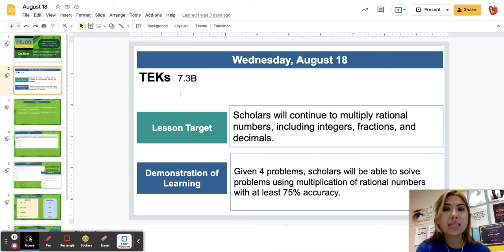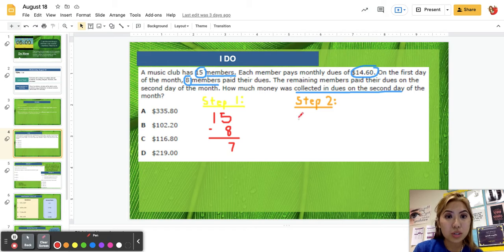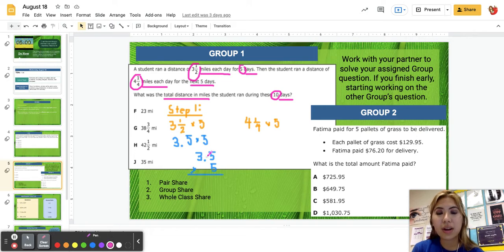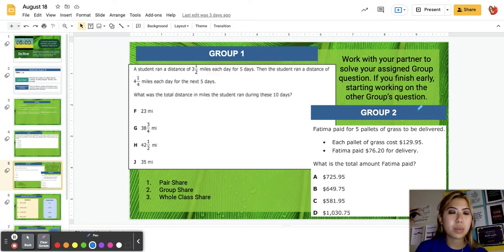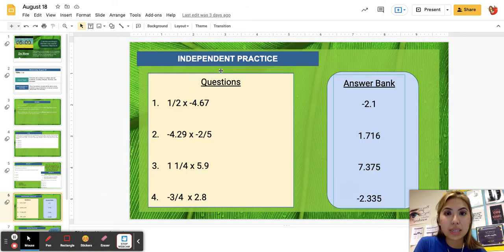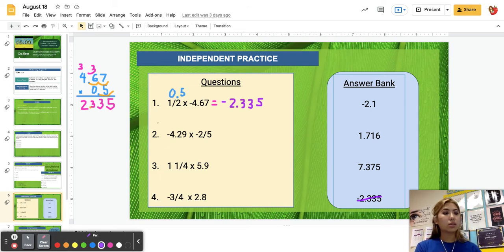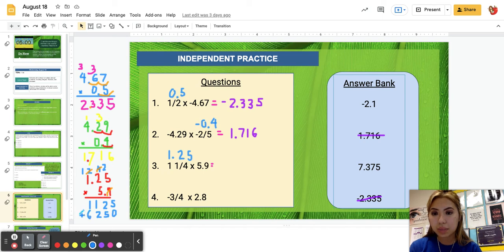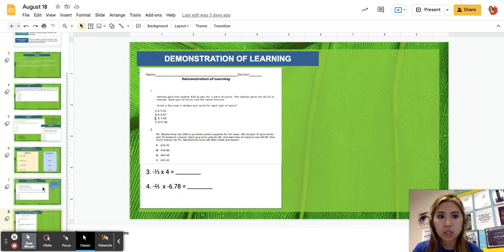7.3B Multiplying Rational Numbers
In today's lesson, we solve multi-step word problems that involve multiplying rational numbers.